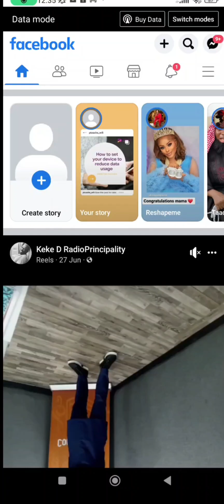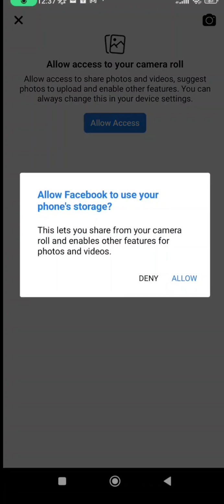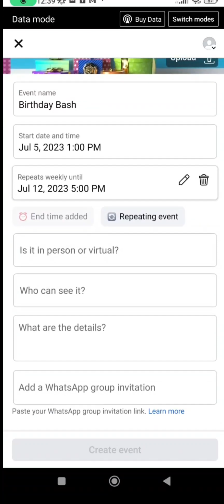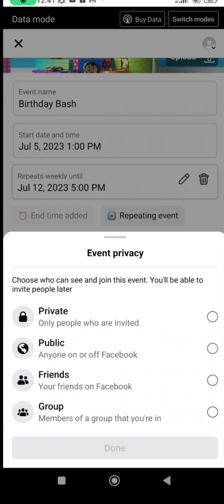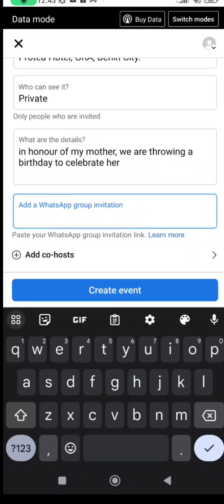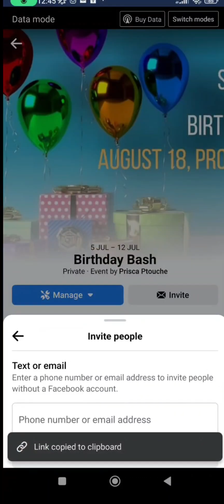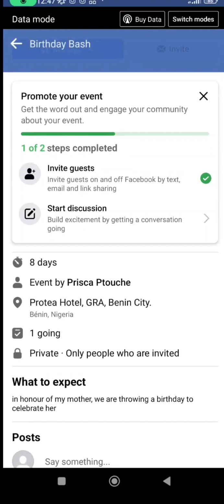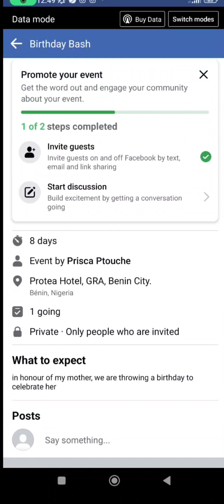How To Create an Event on Facebook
learn how to create an invite in Facebook